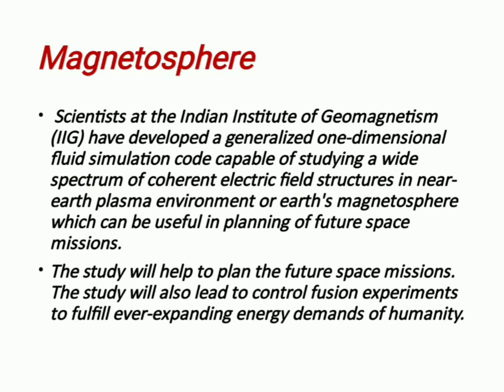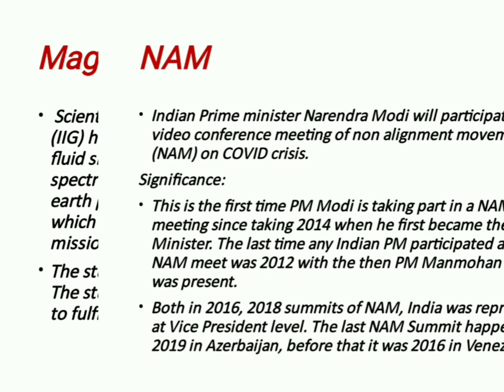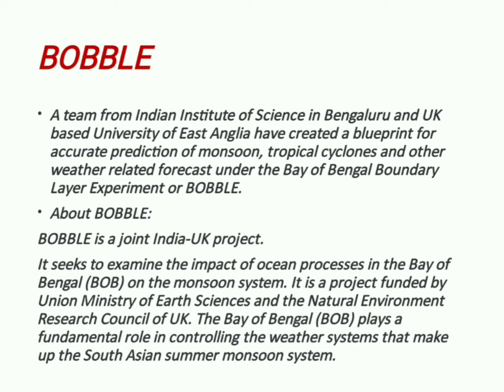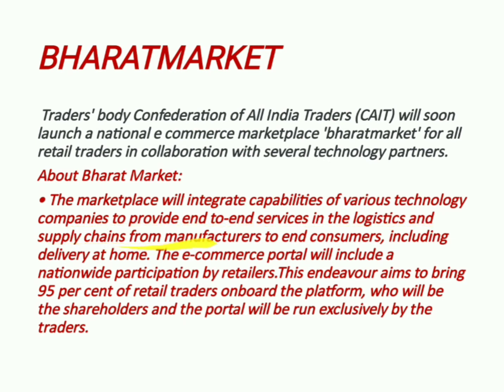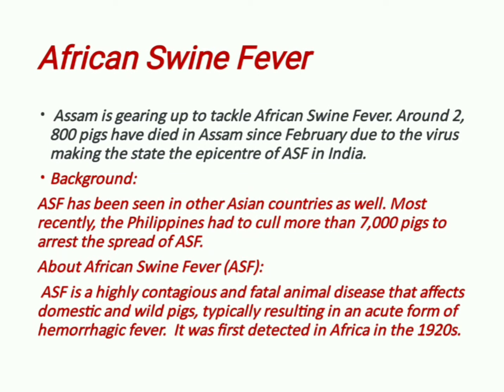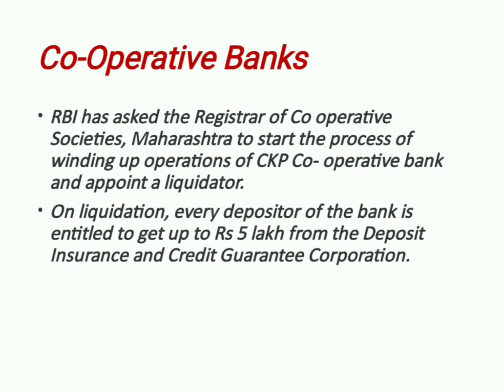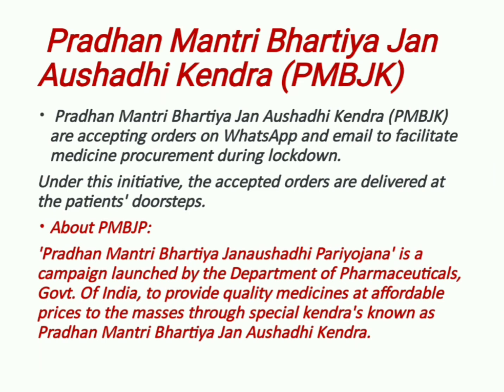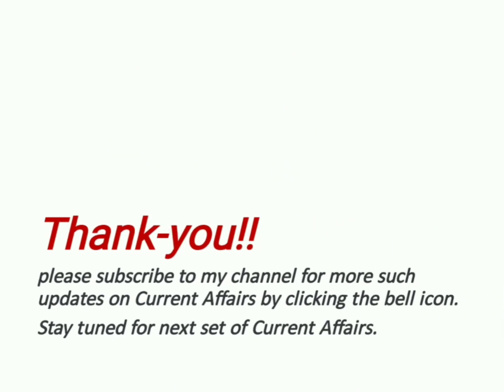CURRENT AFFAIRS 3rd MAY 2020 to 6th MAY 2020.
Hi Guys!

This is the VIDEO lecture for CURRENT AFFAIRS dated from 3rd May 2020 till 6th May 2020. Good for you with the perspective of competetive examination like UPSC and State PCS.

 Please Press the bell icon if you liked my video and also in order to stay updated on more such videos and please do like my video if you find it productive and informative.

Regards!